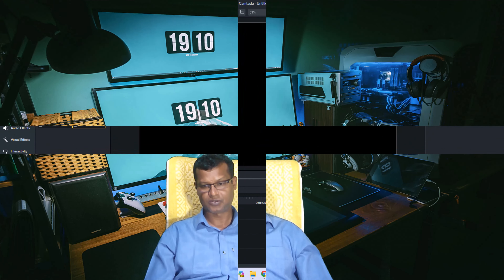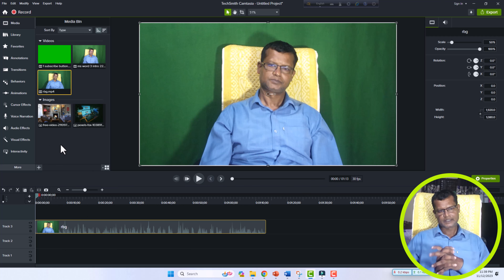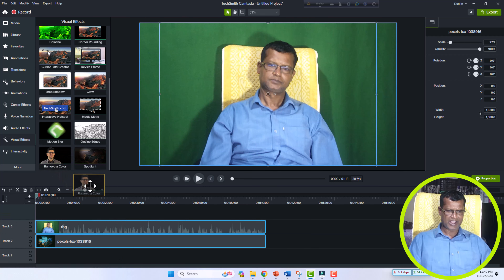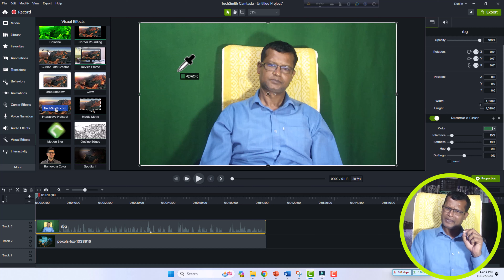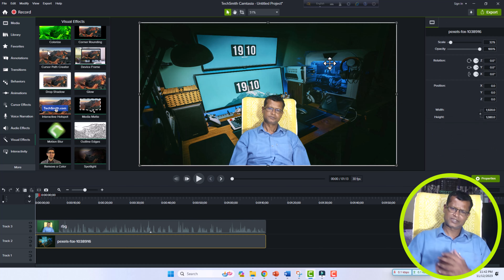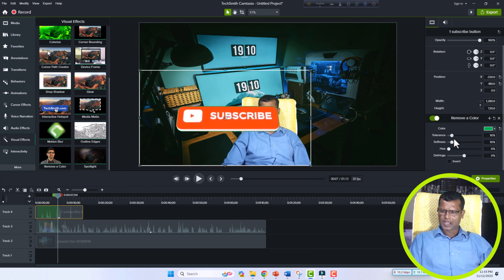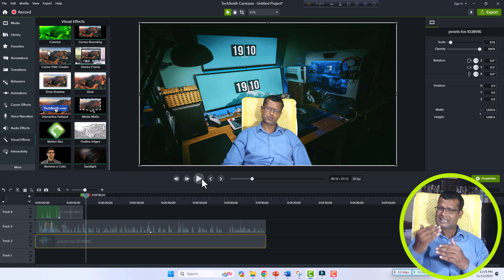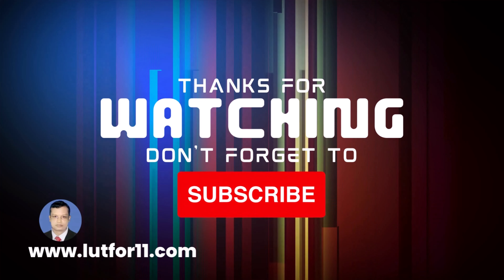How to Remove Green Screen on Camtasia Camtasia Full Course Tutorial 4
Welcome to the ultimate Camtasia editing experience! In this Full Course Tutorial, we dive deep into the art of removing green screens effortlessly. 🚀 Master the skills needed to enhance your videos and captivate your audience. 🎬
Explore the comprehensive tutorial covering everything from the basics to advanced techniques. Say goodbye to the struggles of green screen editing on Camtasia and hello to a new level of creativity!